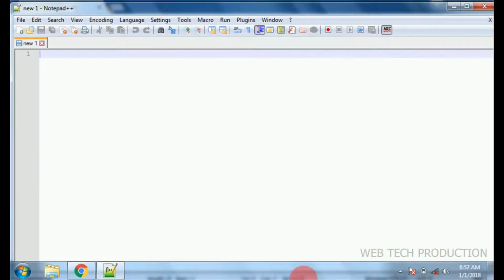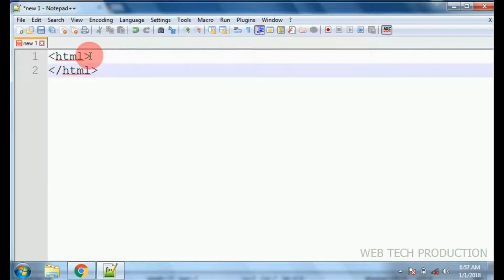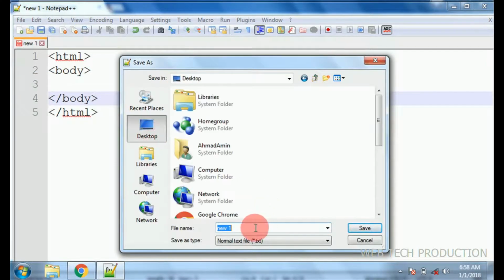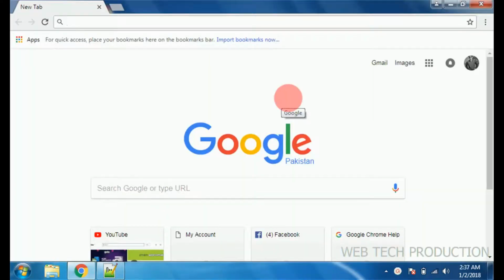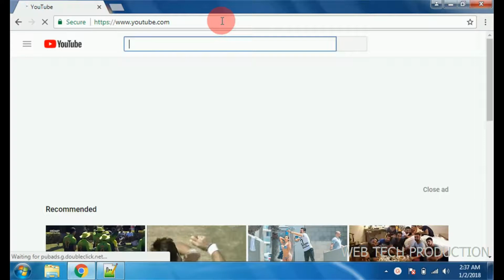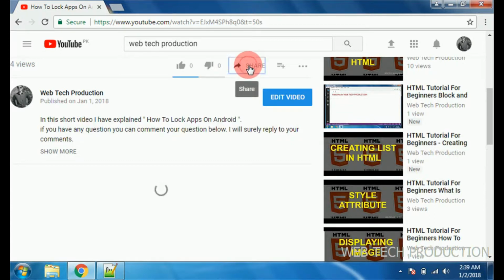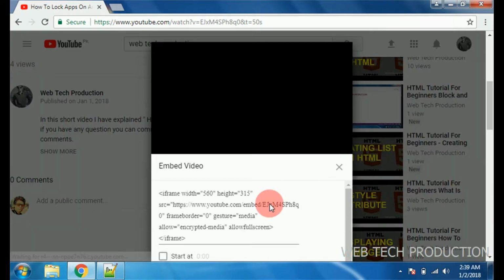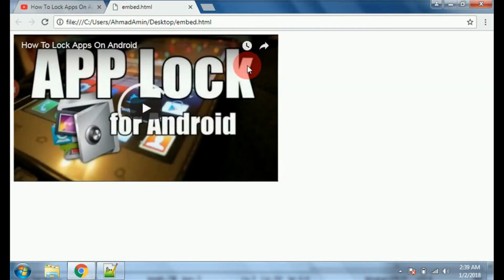Master HTML Embeds — Add YouTube Videos to Any Webpage Fast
In this short videos I have explained the way of embedding video into webpage in easy to understand language.  If you have any question you can ask your question by commenting below this video. I will surely will reply to your questions.